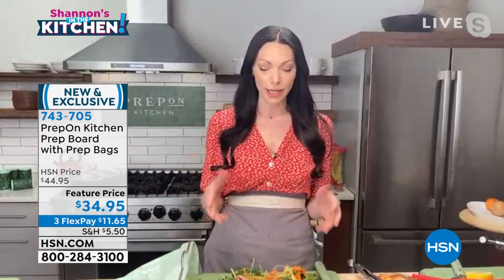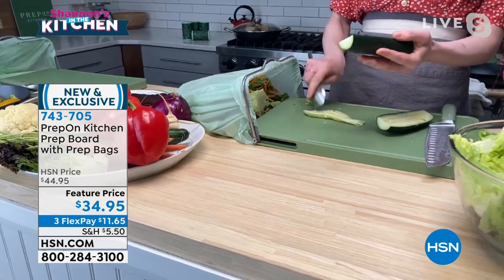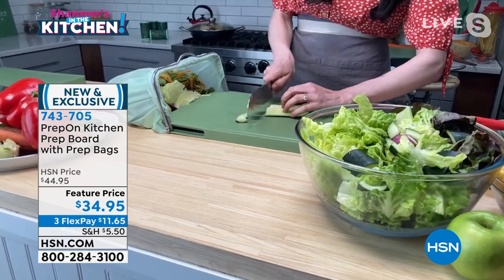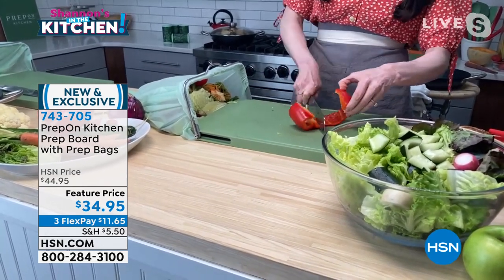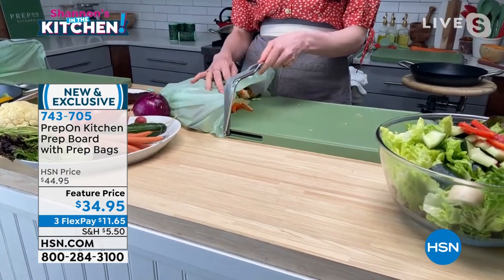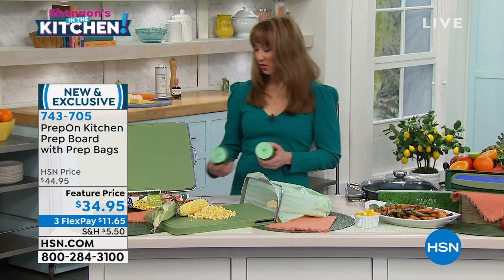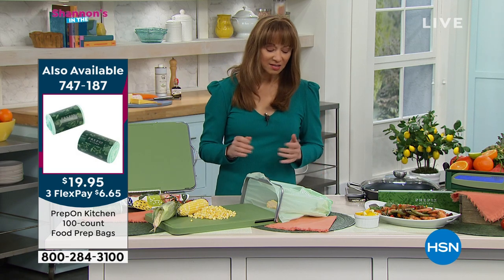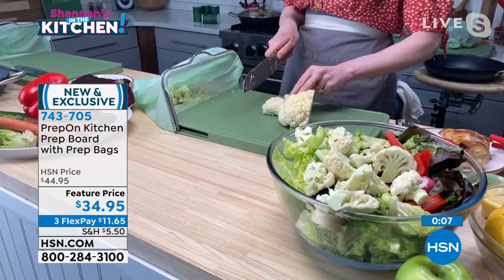PrepOn Kitchen Prep Board with Prep Bags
Prep Station streamlines your food prep by placing a food waste bag at the end of the board to catch your food waste. Chop fruits or veggies and easily sweep them straight into the bag. Once you're finished prepping, simply remove the bag and take to your waste bin.

    Prepping board
    20 Bags